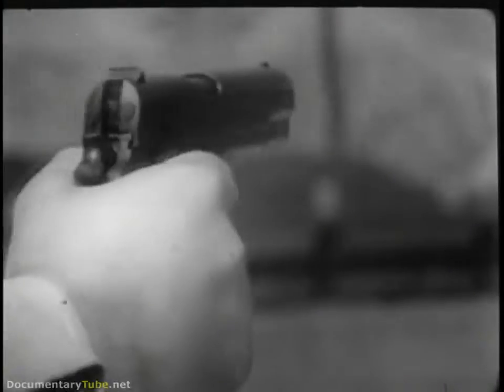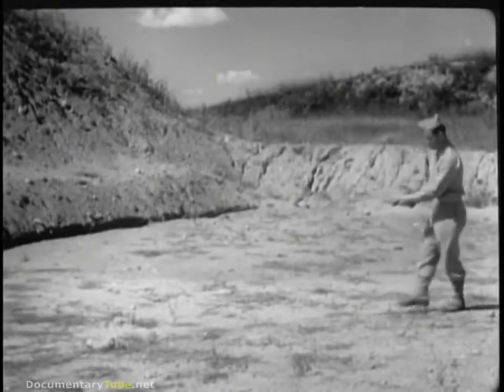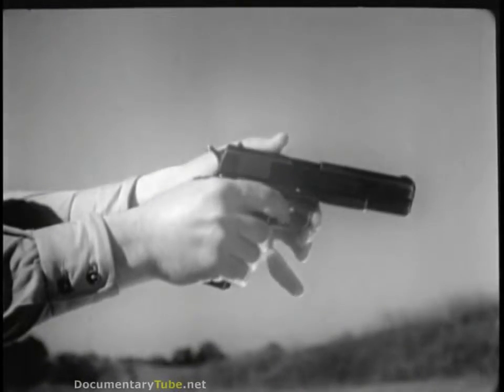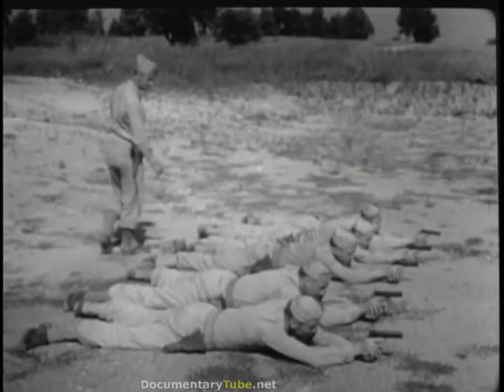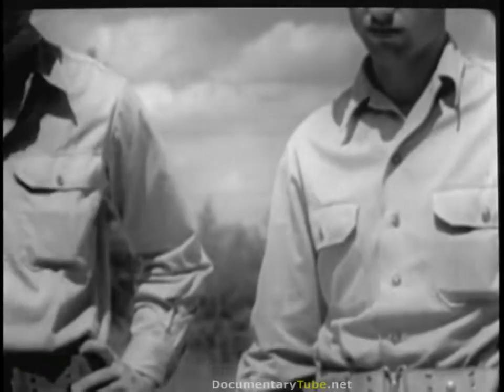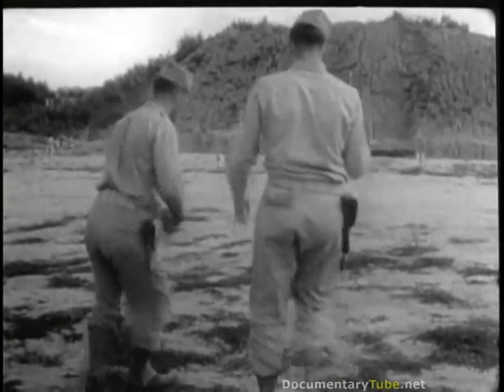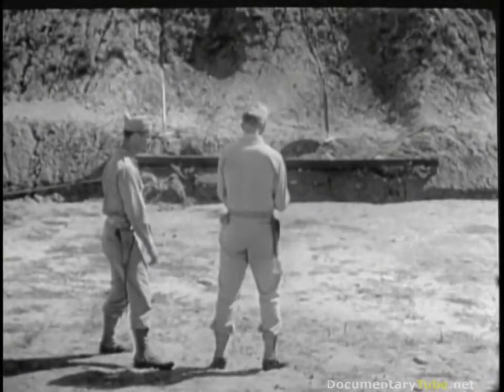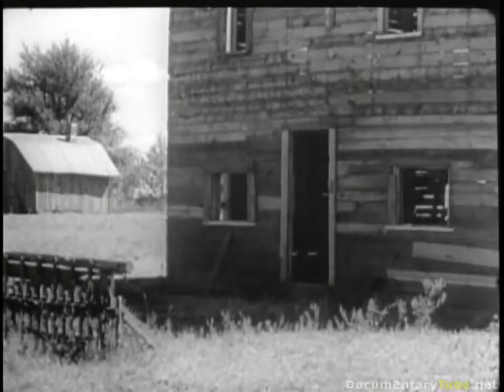WWII 1911 45 CAL Pistol Training HD